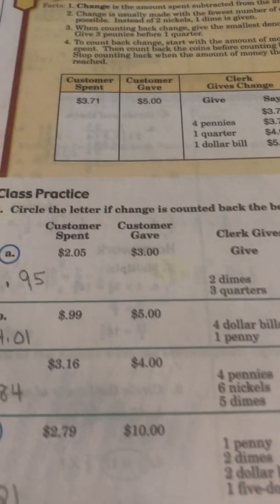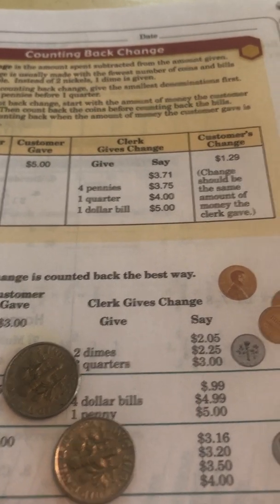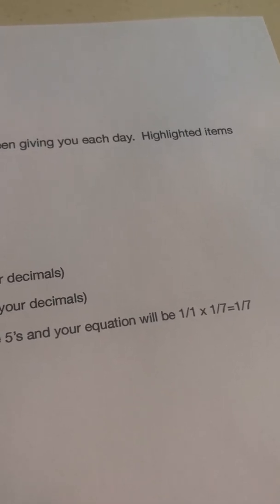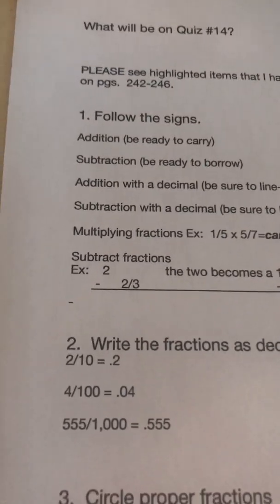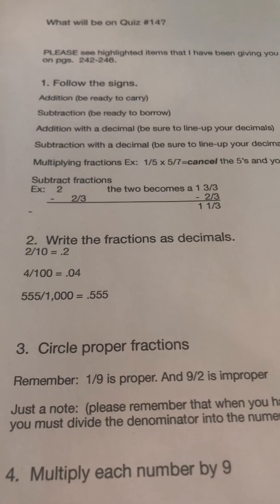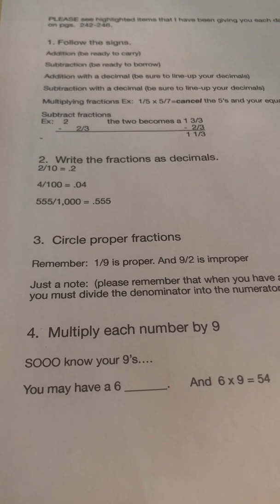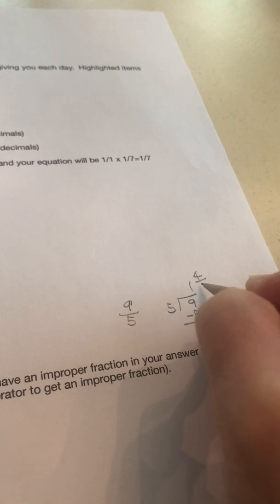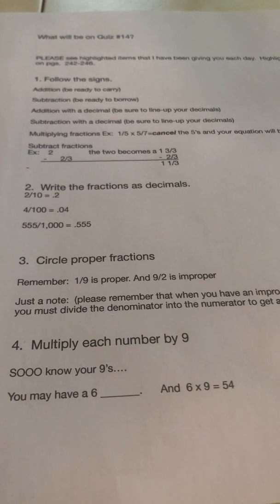April 17, 2020